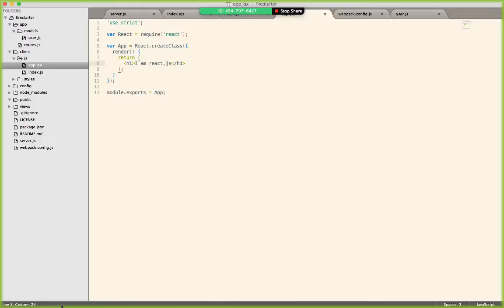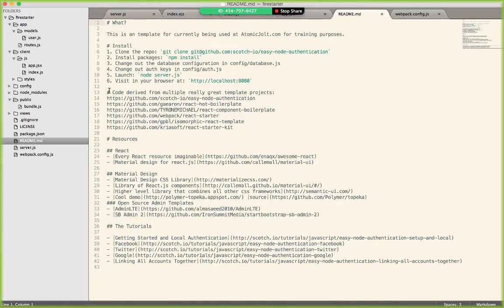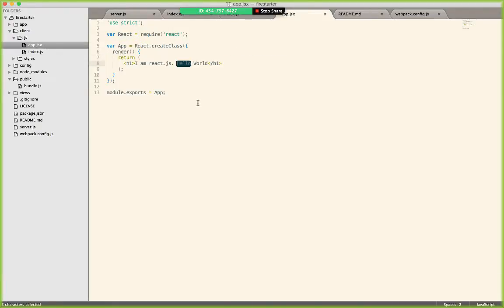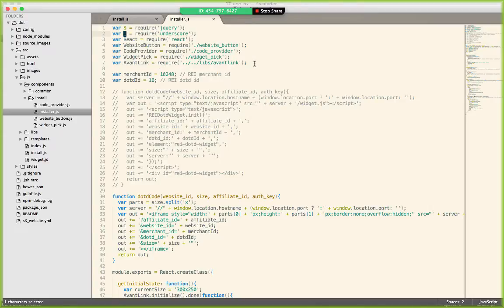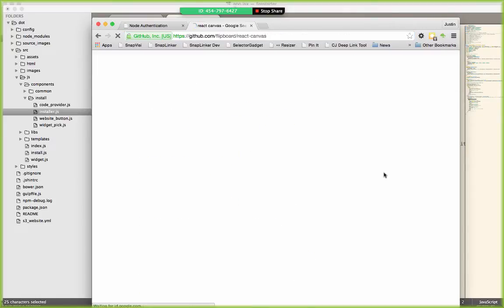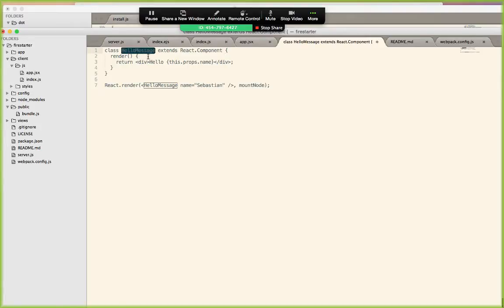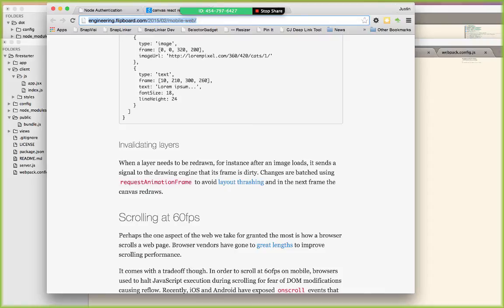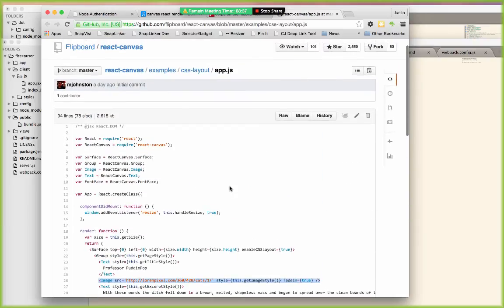React Ep. 2: Talking about React